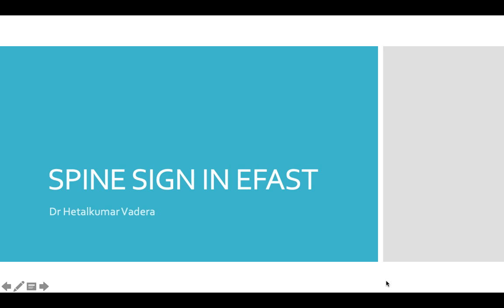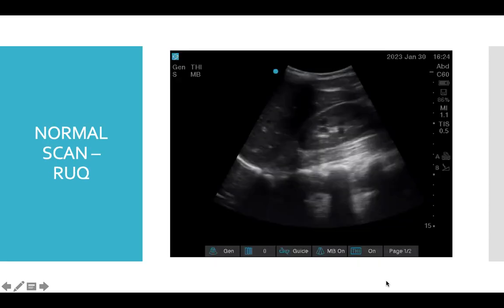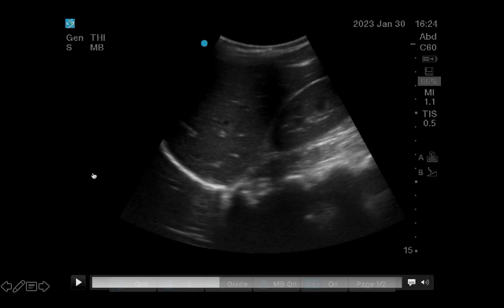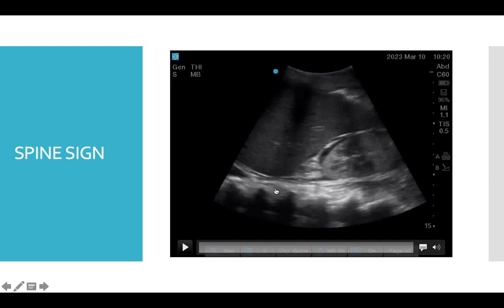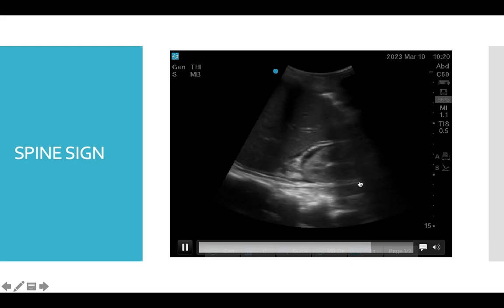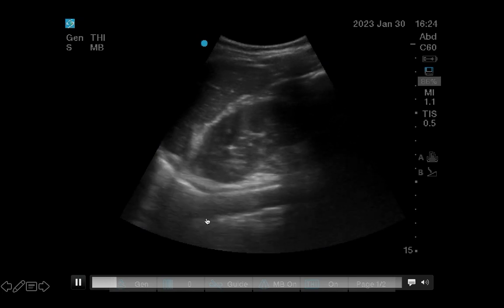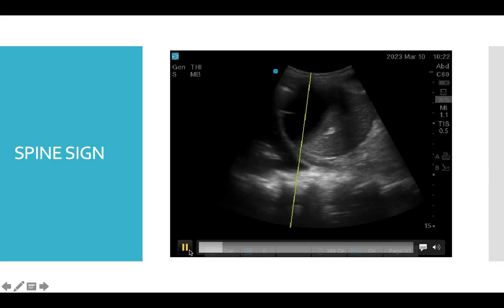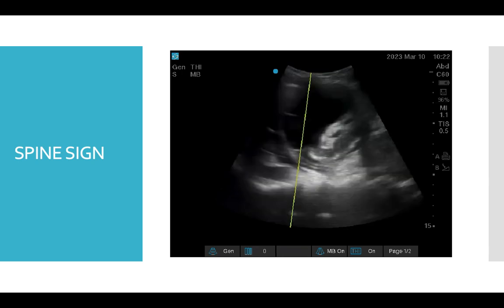SPINE SIGN IN EFAST